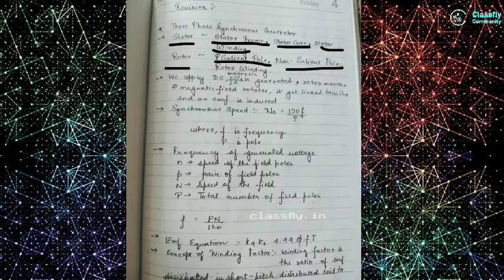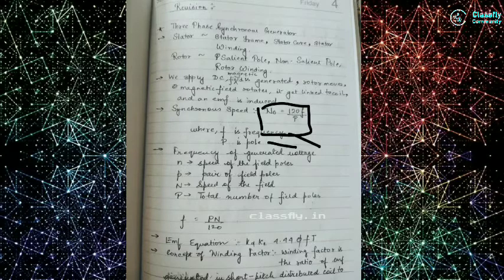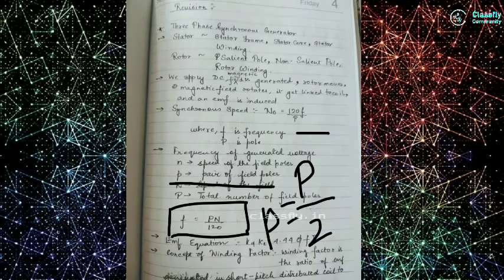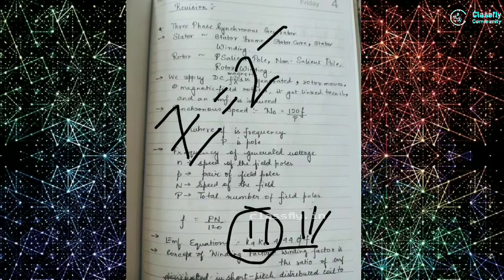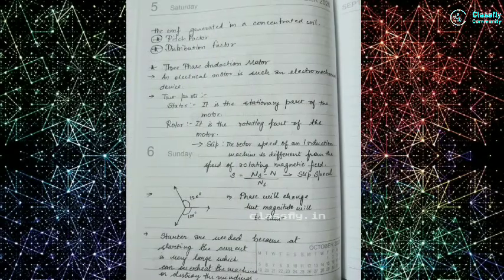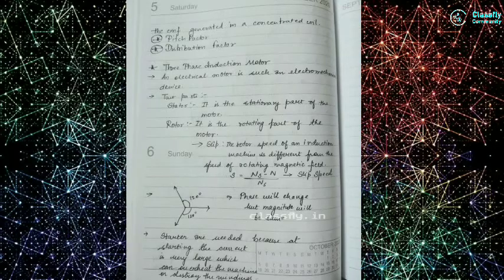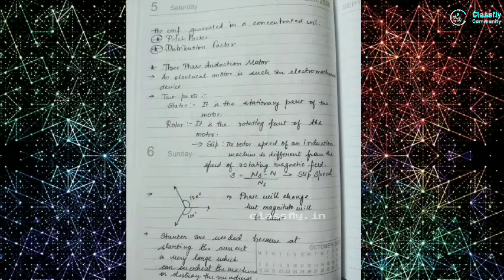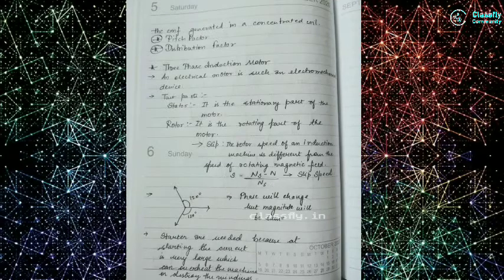Engg | VTU | Basic Electrical | Module 5 | Lecture 5 Revision